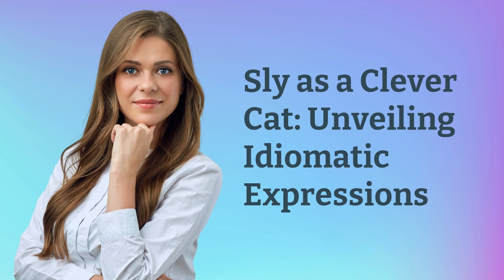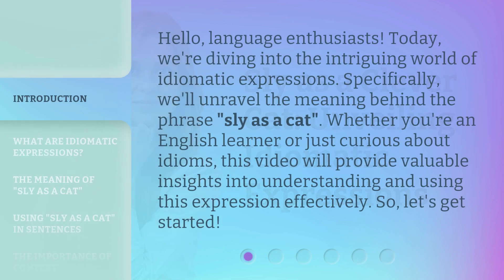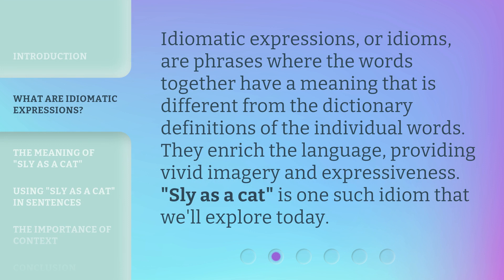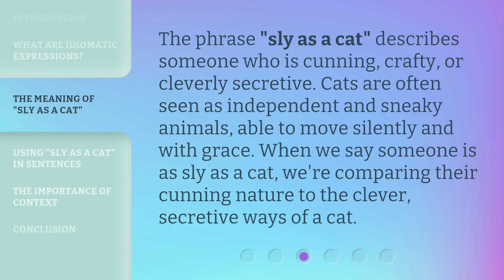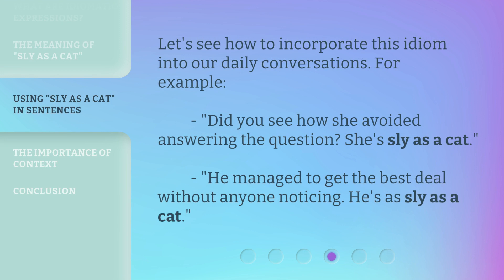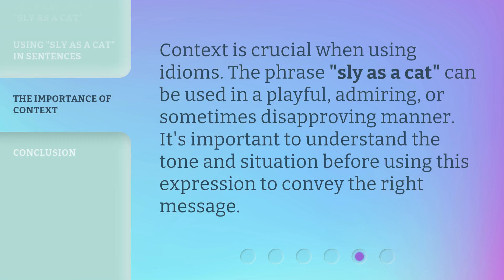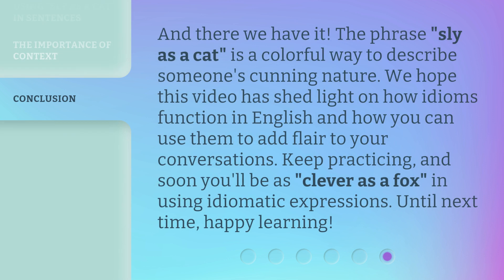Sly as a Clever Cat: Unveiling Idiomatic Expressions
Sly as a Clever Cat: Unveiling Idiomatic Expressions • Discover the hidden meanings behind popular idiomatic expressions and enhance your language skills with this captivating video!

00:00 • Introduction - Sly as a Clever Cat: Unveiling Idiomatic Expressions
00:36 • What are Idiomatic Expressions?
00:58 • The Meaning of "Sly as a Cat"
01:24 • Using "Sly as a Cat" in Sentences
01:44 • The Importance of Context